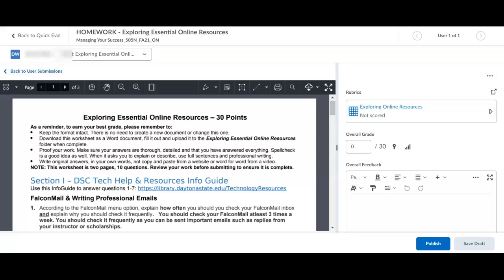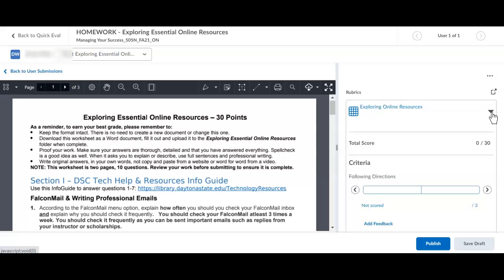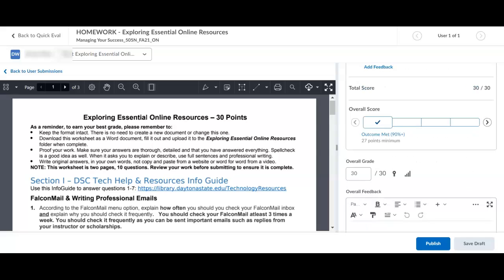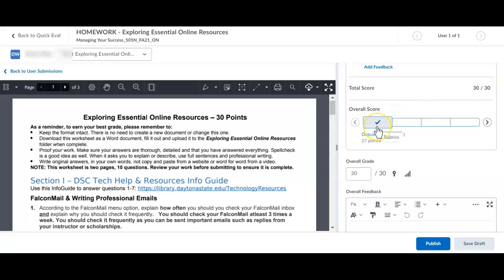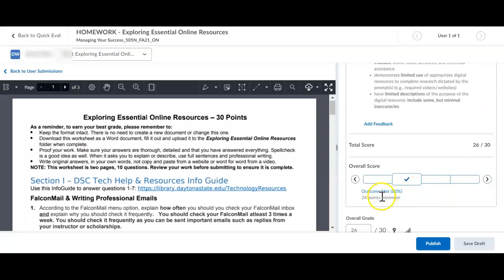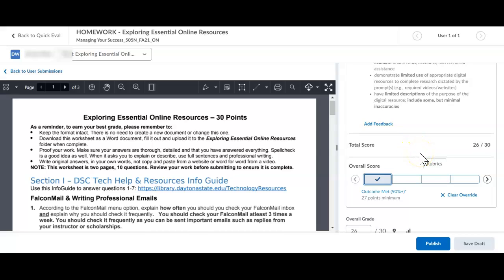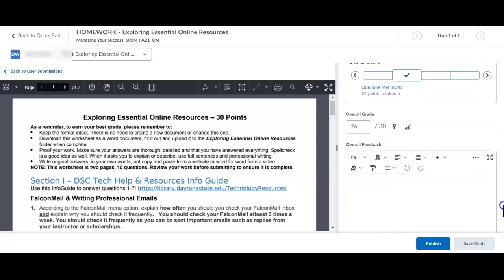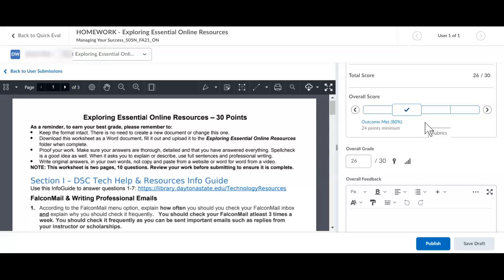Grading with Rubrics and Fixing the Total Score Override